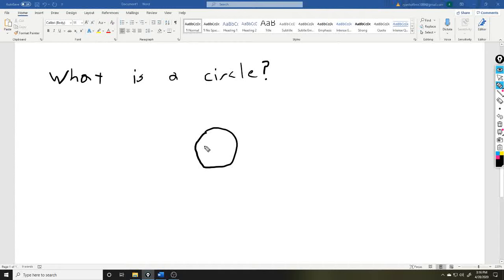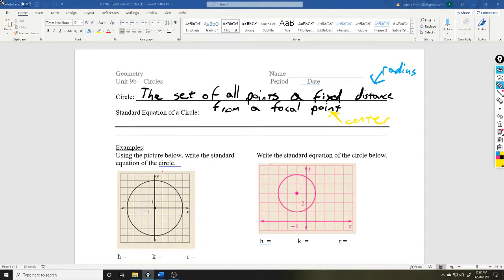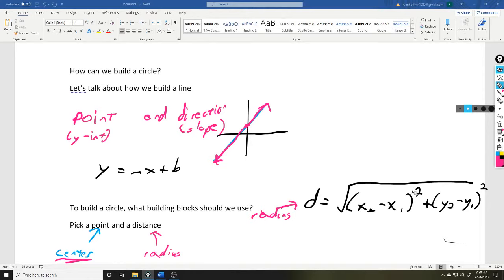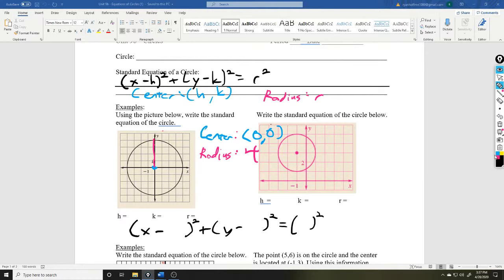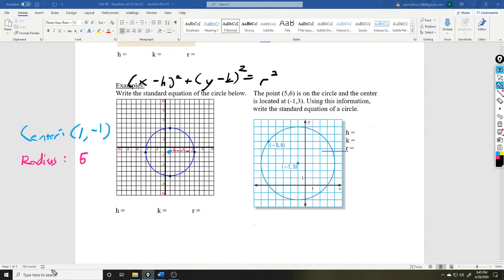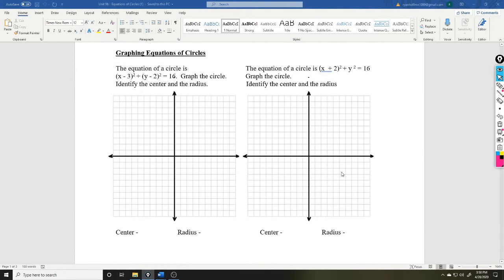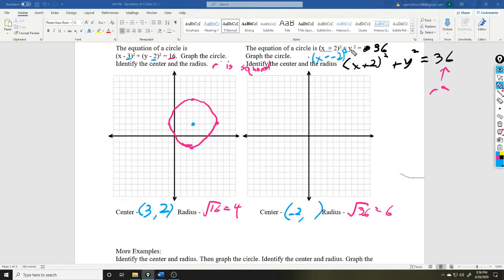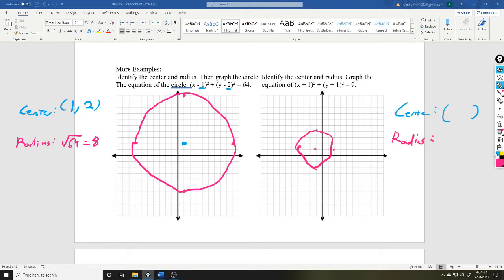Equations of Circles Notes